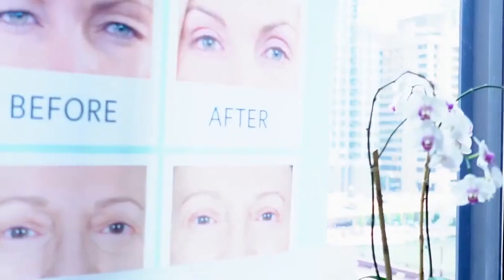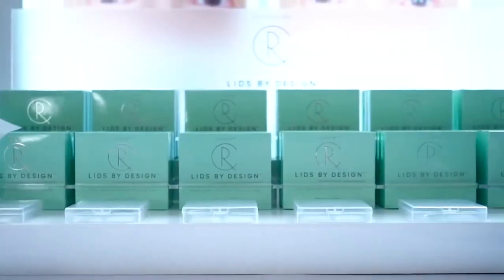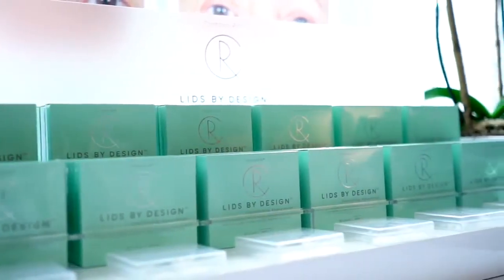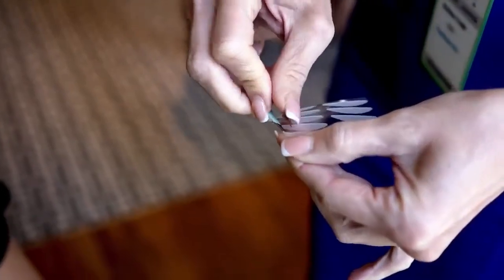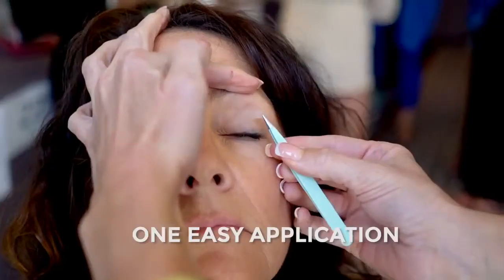Eyes That Mesmerize: Contours Rx Lids Live Demo and Review!